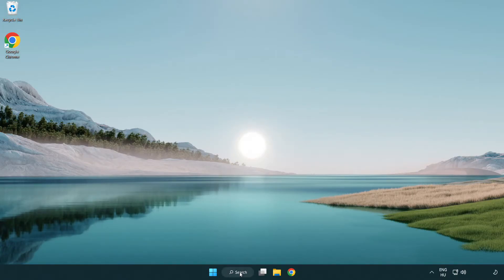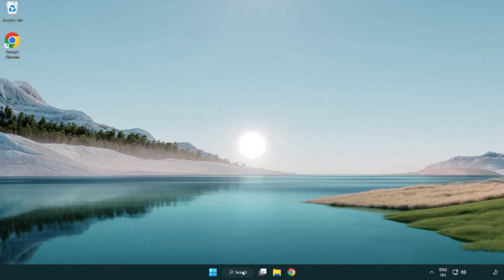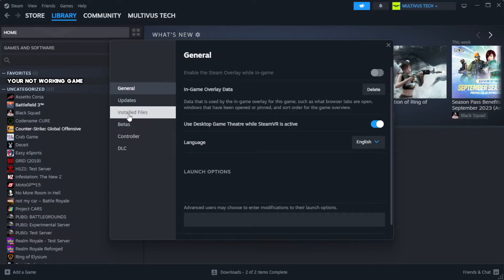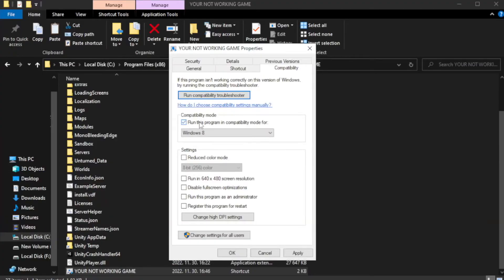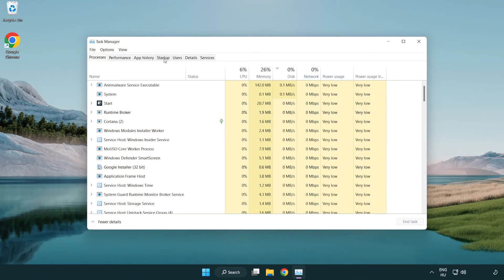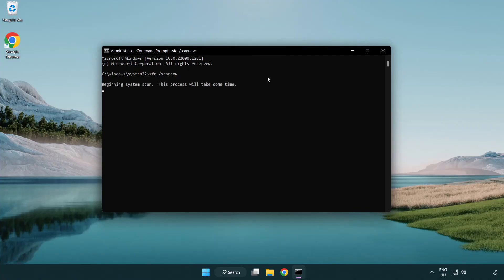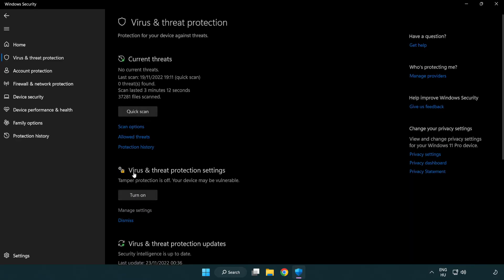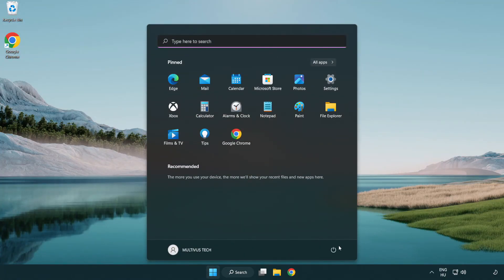How to FIX Mafia 3 Crashing / Not Launching!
I'm going to show How to FIX Mafia 3 Crashing / Not Launching!